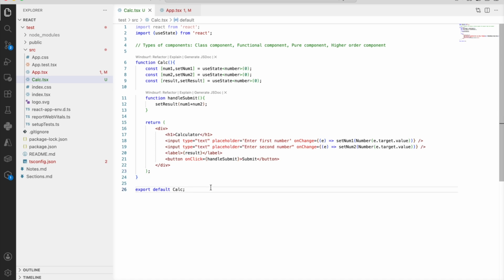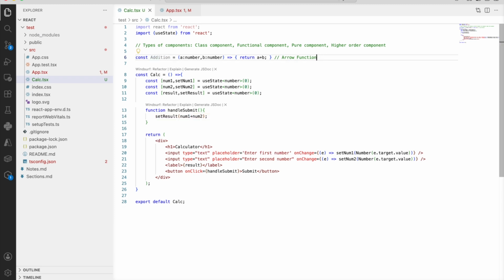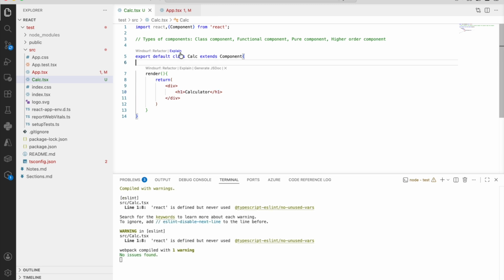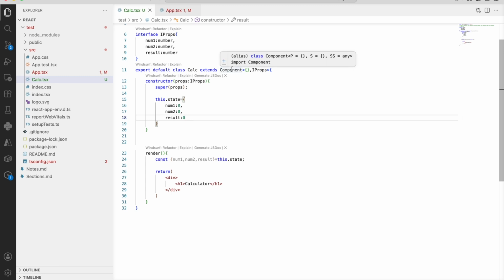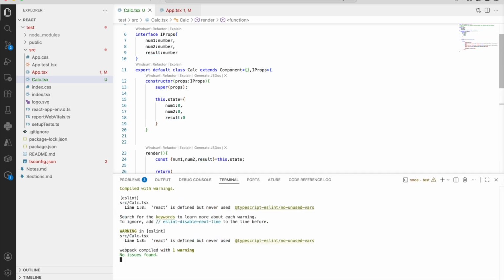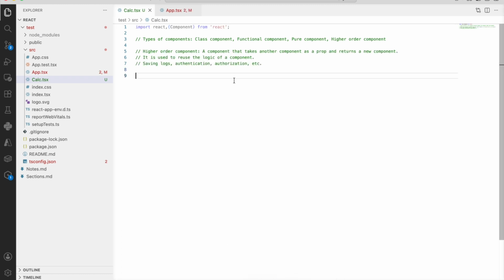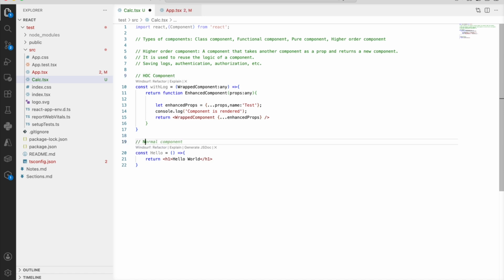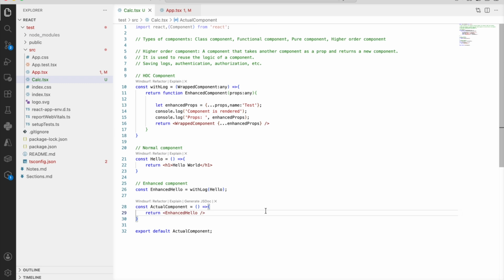React JS Tutorial for Beginners Part 3 | Components Explained – Functional & Class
🚀 Welcome to React JS Tutorial for Beginners – Part 3!

In this video, you'll learn all about Components – the building blocks of every React application!

📌 What you'll learn:
✅ What is a Component in React?
✅ Functional Components – modern way
✅ Class Components – old way
✅ Props – passing data to components
✅ Reusing components across your app
✅ Component naming rules & best practices

⚡ Prerequisites:
👉 Part 1 – Initial Setup & Project Structure
👉 Part 2 – JSX Deep Dive

🔗 Source Code & Resources:
📁 GitHub Repo – Link in comments